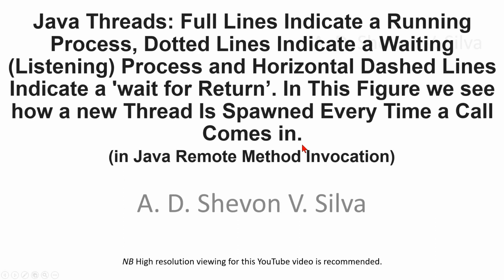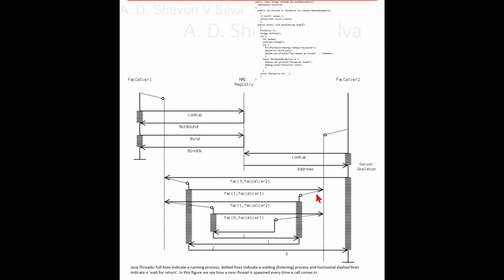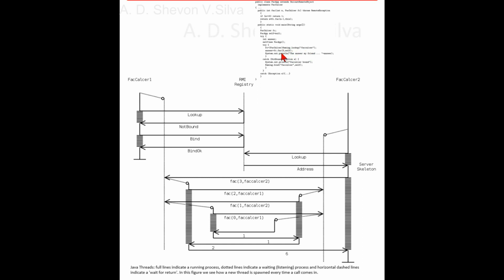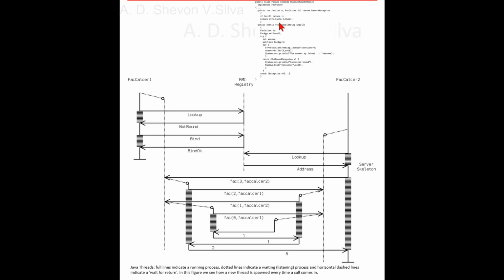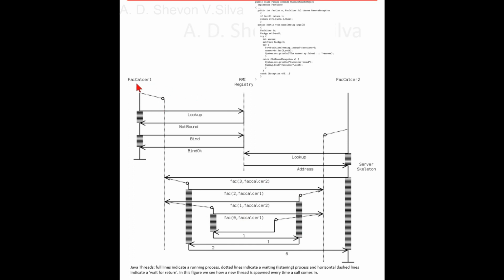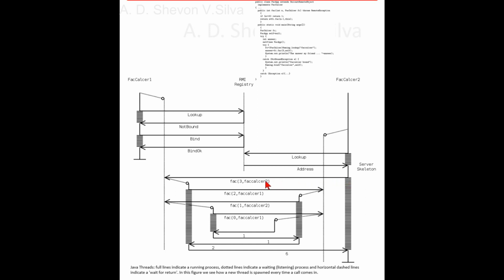Java Threads (in Java RMI)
Java Threads: Full Lines Indicate a Running Process, Dotted Lines Indicate a Waiting (Listening) Process and Horizontal Dashed Lines Indicate a 'wait for Return’. In This Figure we see how a new Thread Is Spawned Every Time a Call Comes in. (in Java Remote Method Invocation)